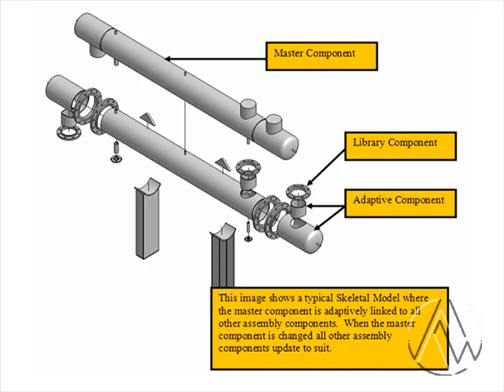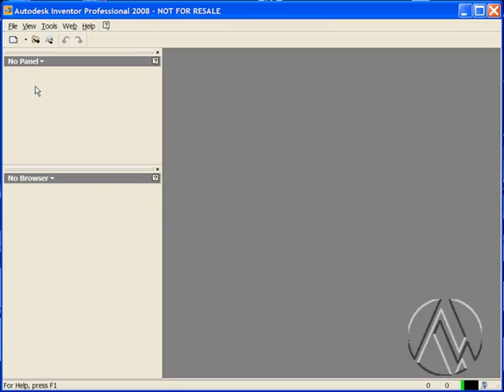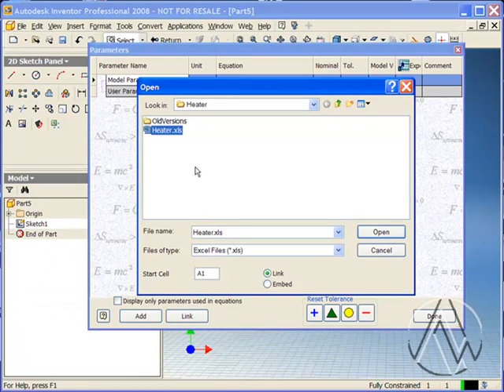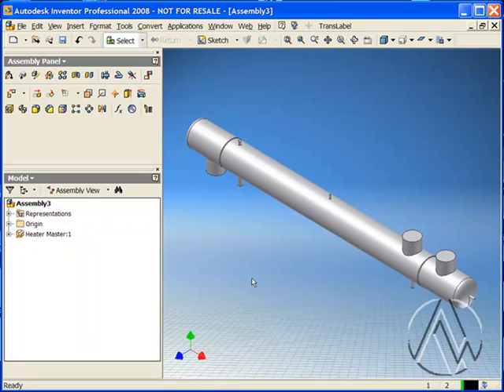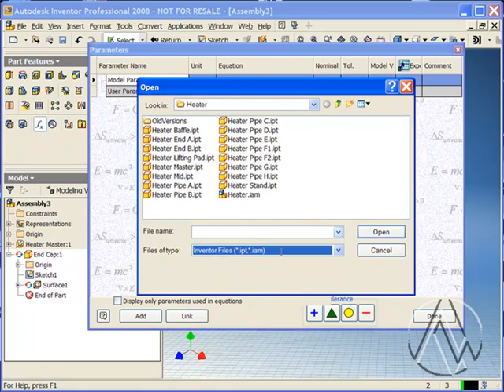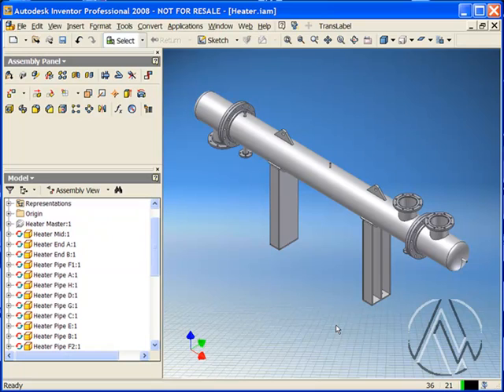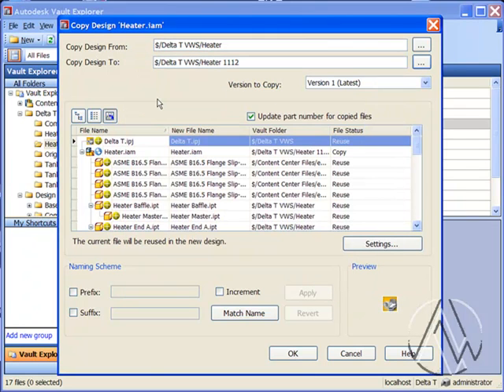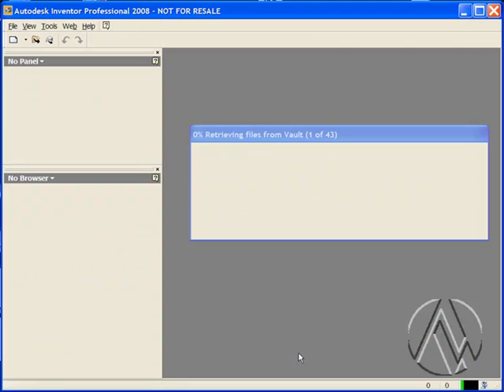Autodesk Inventor Spreadsheet_Embed_Copy_Design_pt.1.mp4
How to Embed an Excel Spreadsheet into an Inventor Skeletal Model and use Vault Copy Design to generate different versions of the assembly.  Inventor 2008.